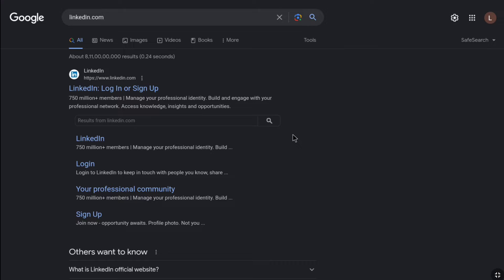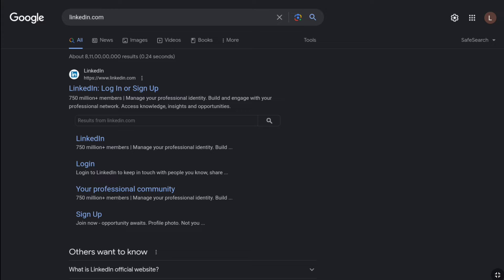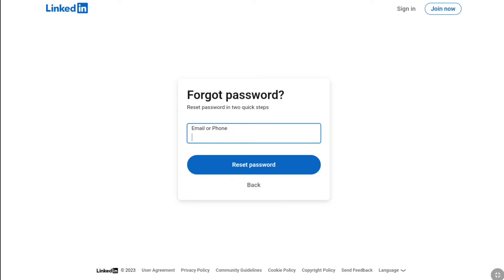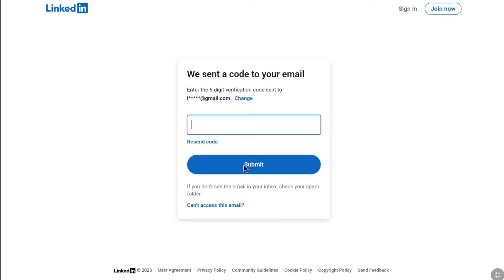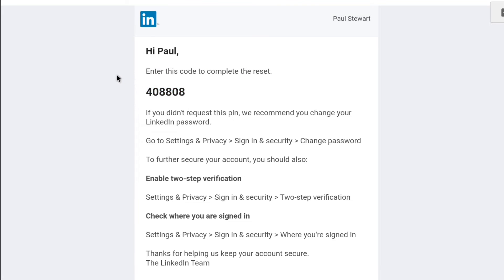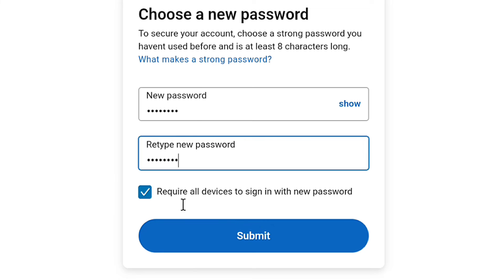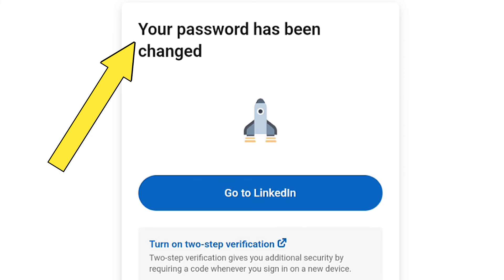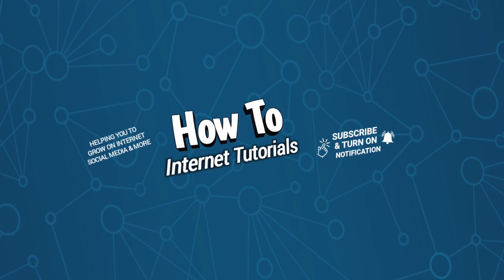How to Reset Your LinkedIn Password If You Forgot It (Change Linkedin Password)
How to reset linkedin forgot password. Recover & Change linkedin account password if forgotten.

In this you'll learn how to reset your forgotten linkedin account's password so that you can get back into your linkedin account. So if you don't know how to recover your linkedin forget password , then this video is going to be very helpful for you and you can easily reset and create and change your linkedin password.